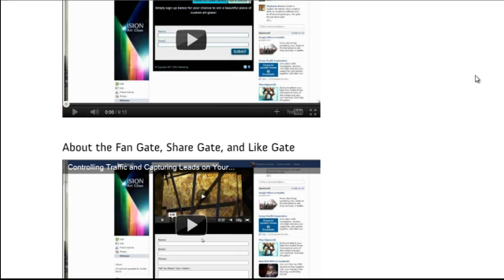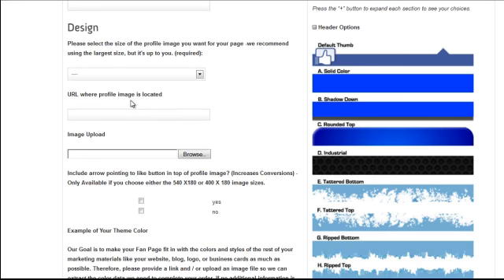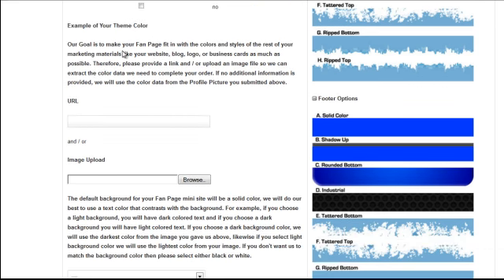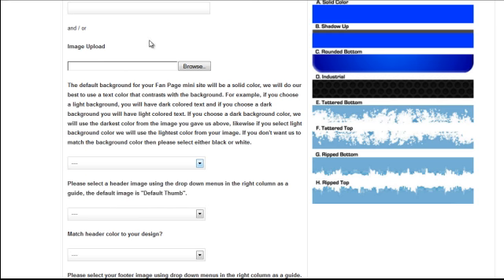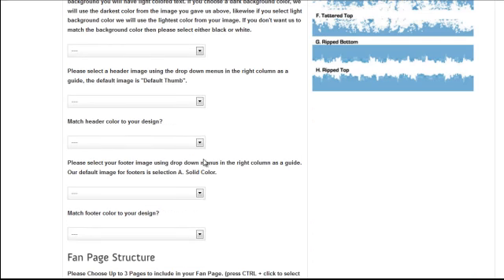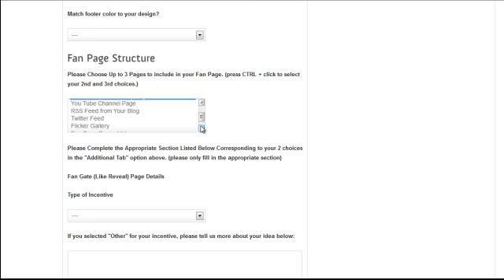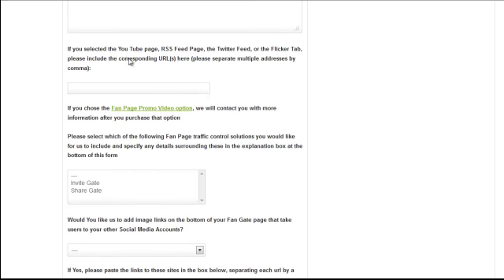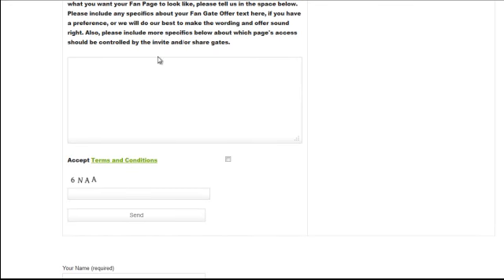Order Form in Fan Page Domination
Get a custom wordpress site inside your fan page with 200 friends or it's free.